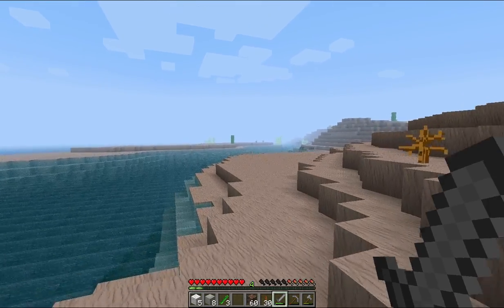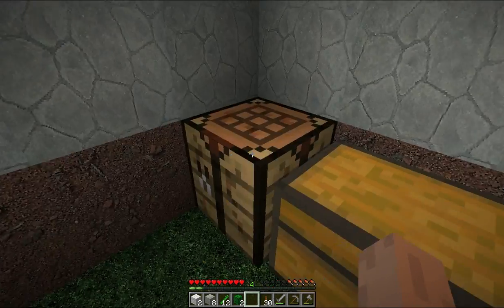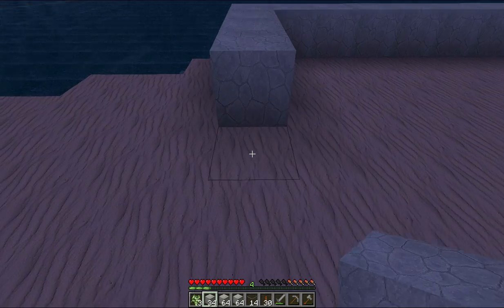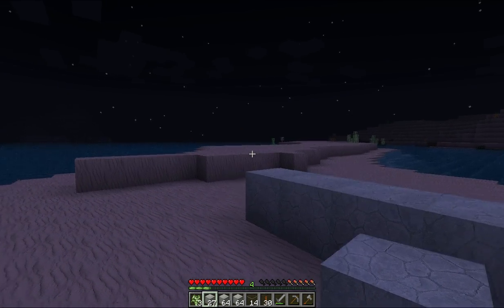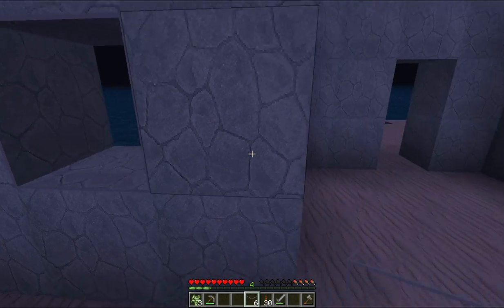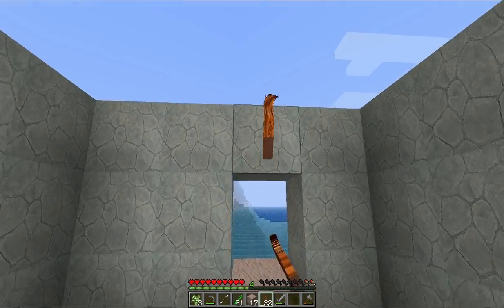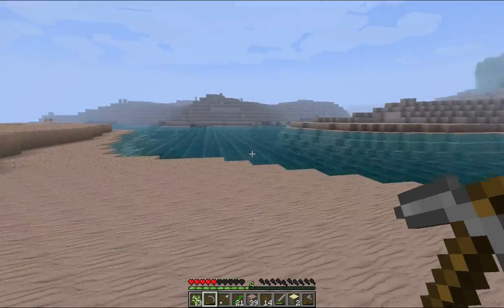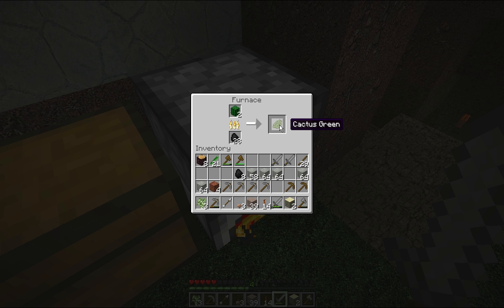Minecraft - Episode 2 - Extremest - Dnncampbell1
This is episode 2 of me playing minecraft. Started building a new beach house and got hurt by something that I can't see. Still have to figure that out. Comment if you know what it was please.